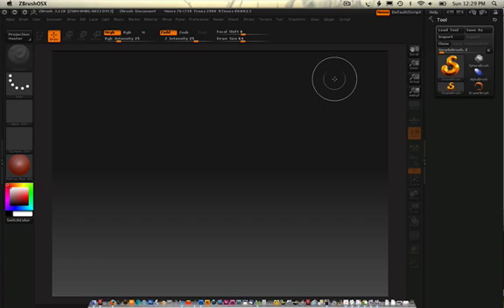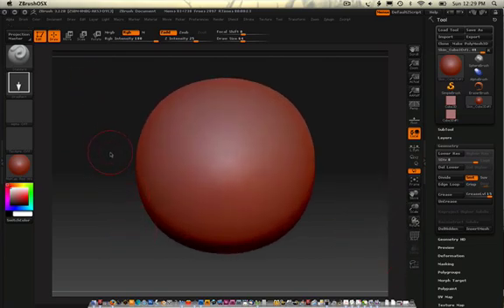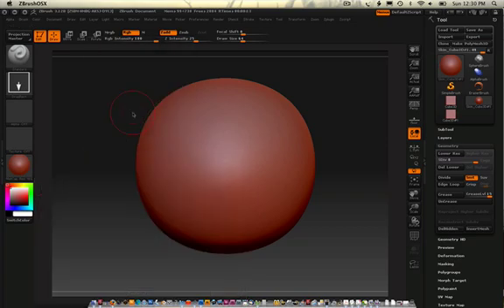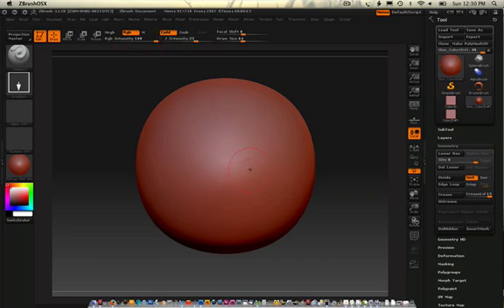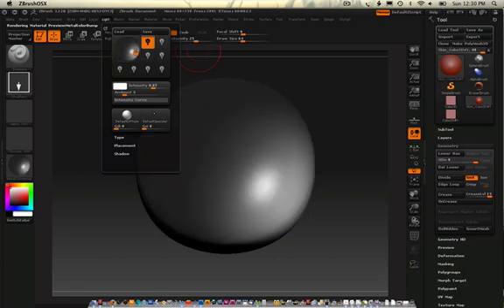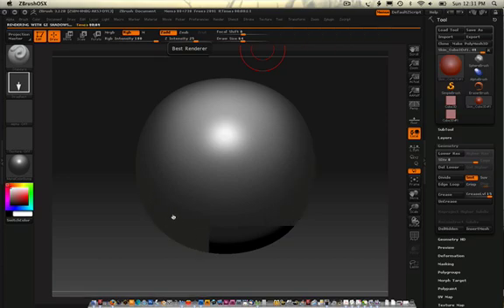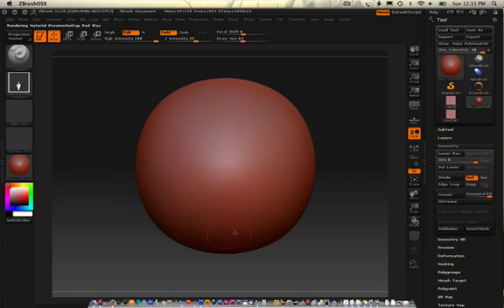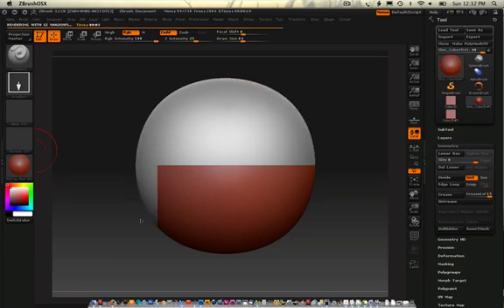0201 Zbrush (material 101)